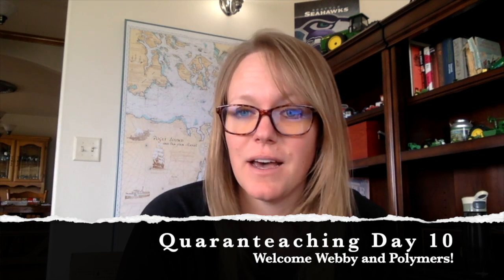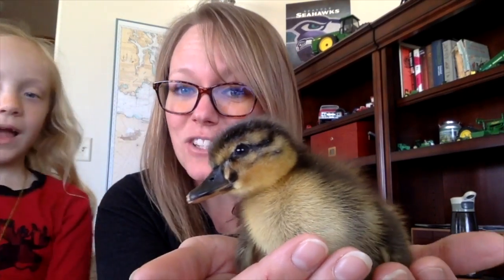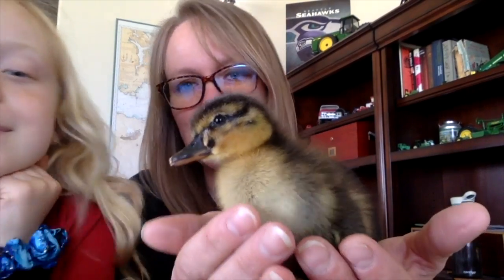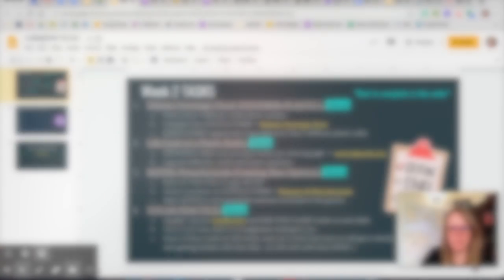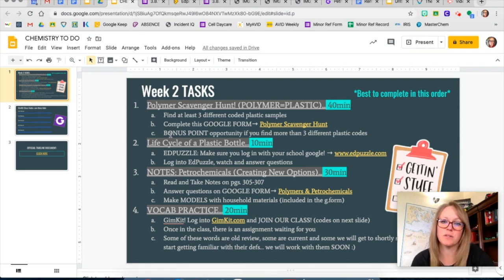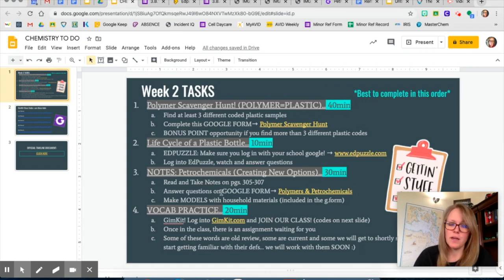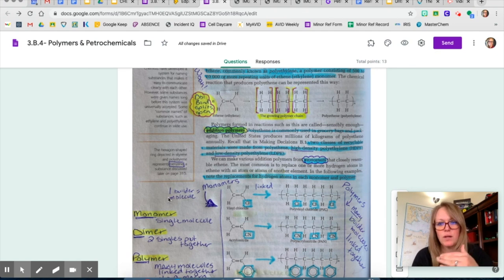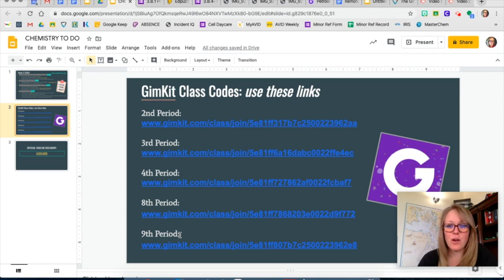Quaranteaching Day 10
New week update! How to keep track of your homework on classroom. Welcome to the world, Webby!